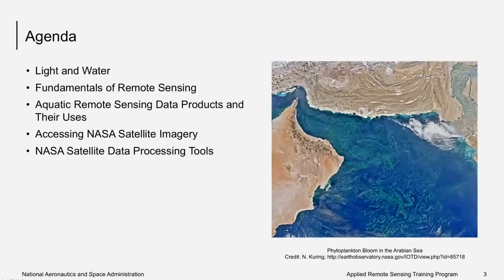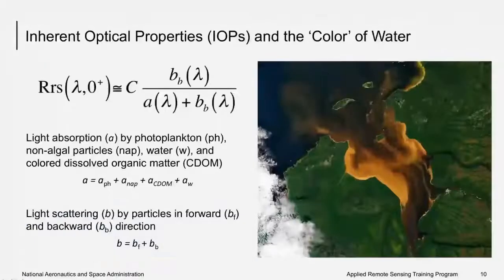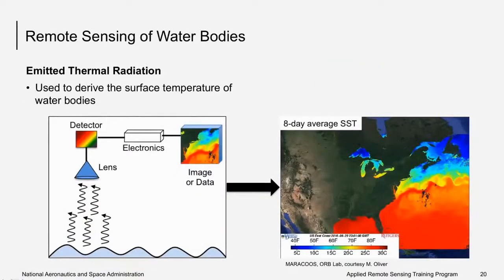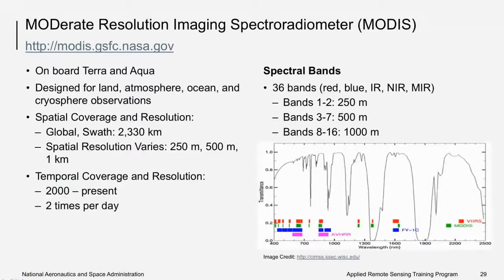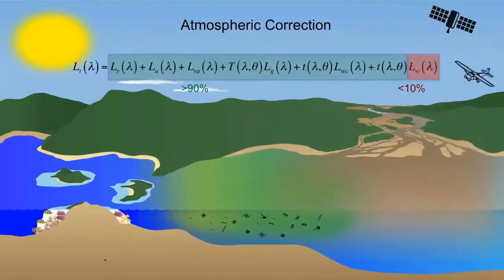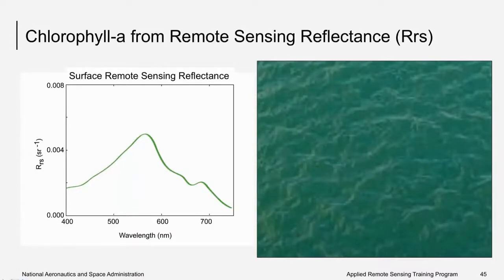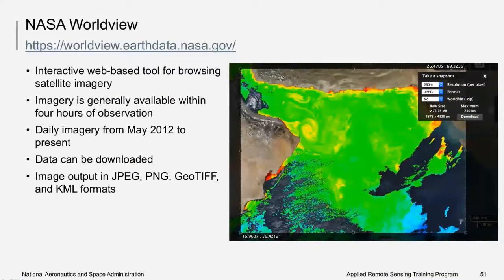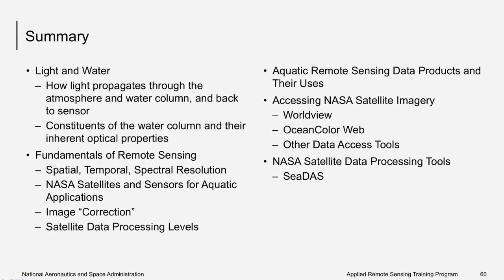Fundamentals of Aquatic Remote Sensing